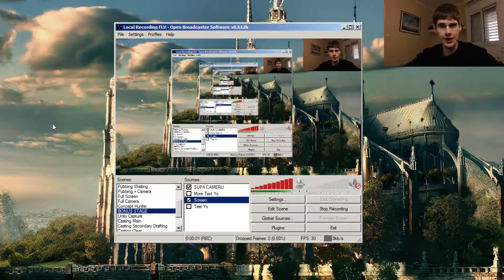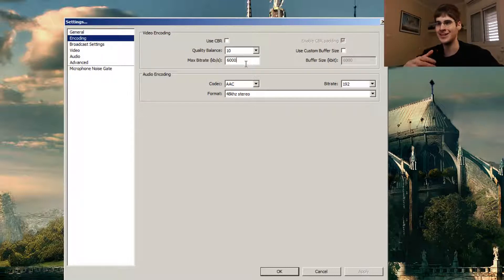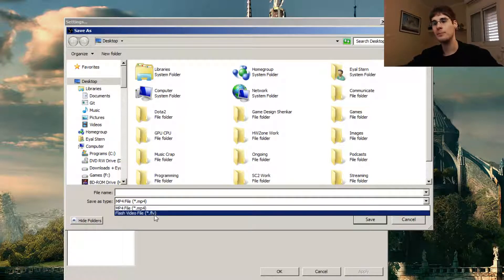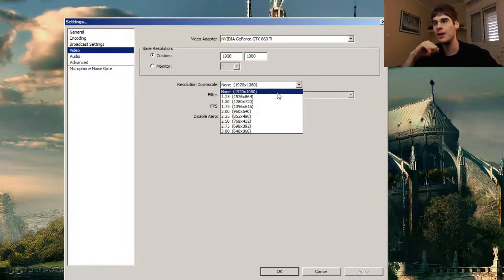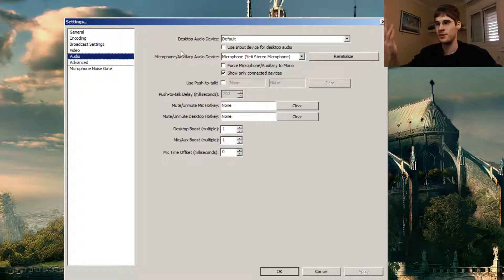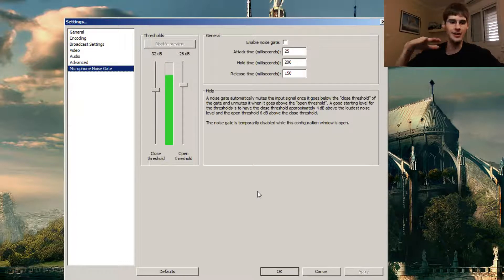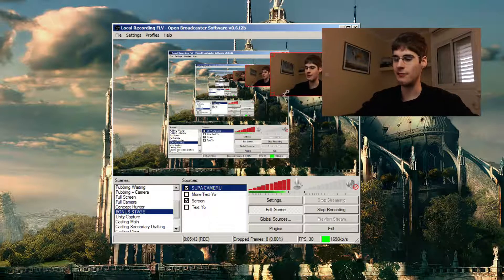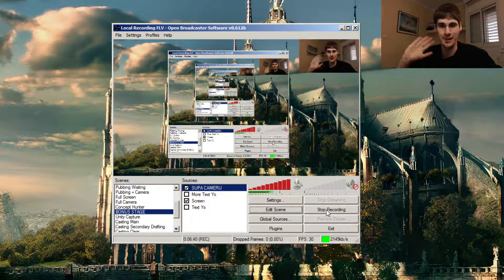Local Recording Guide - OBS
Quick and dirty guide to locally recording your screen using a lovely completely free program called OBS.